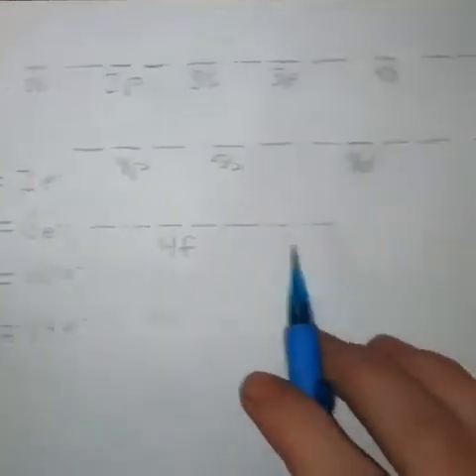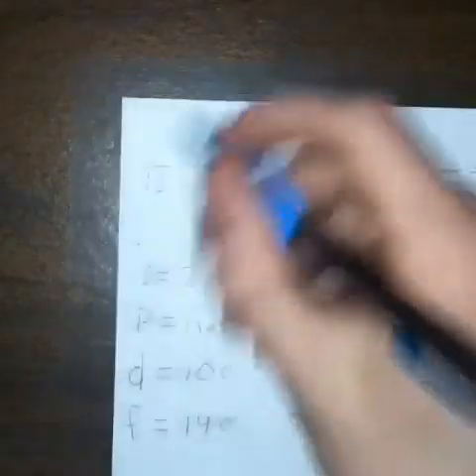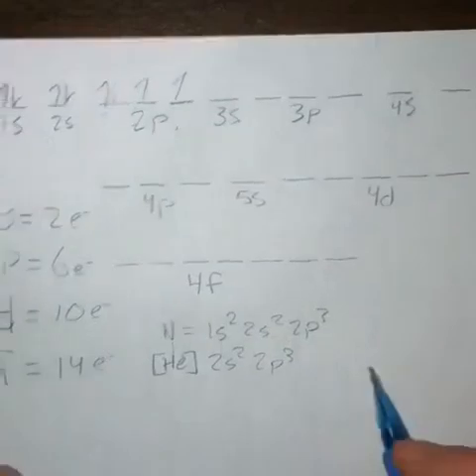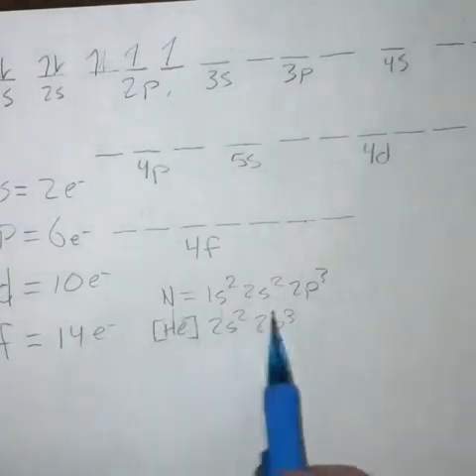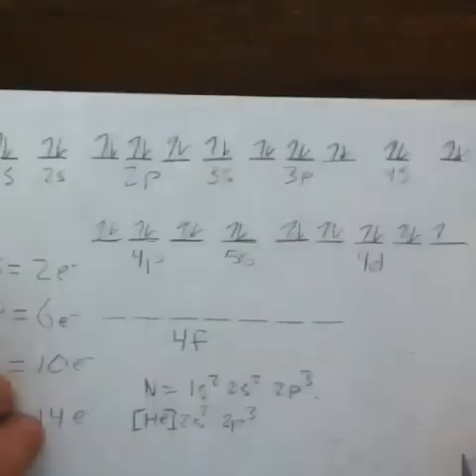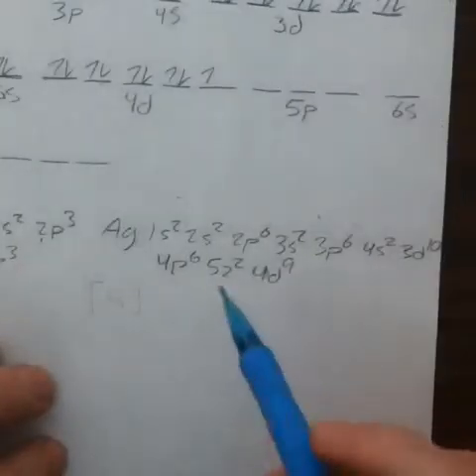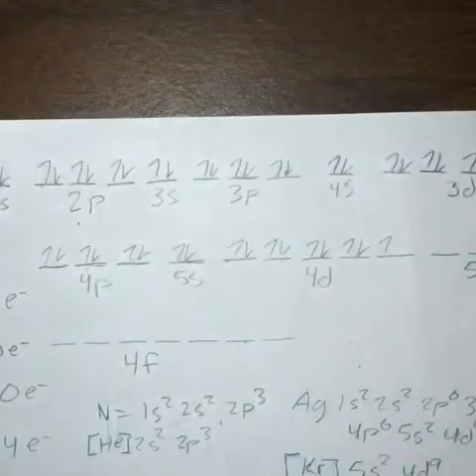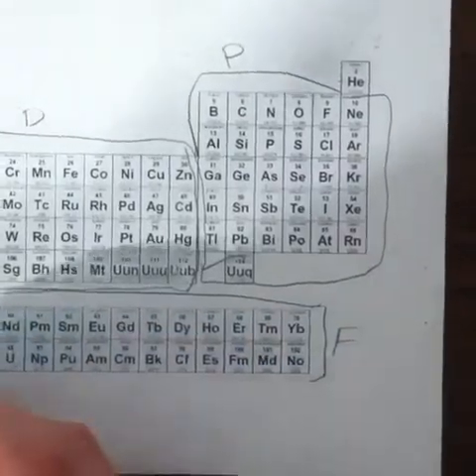School Project: electron configuration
Hi I'm Brian this is my school project